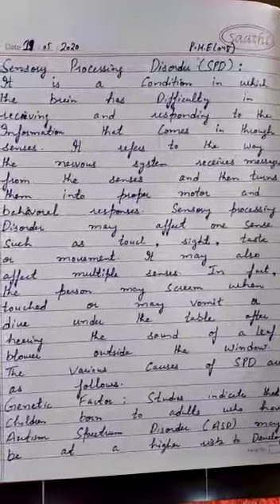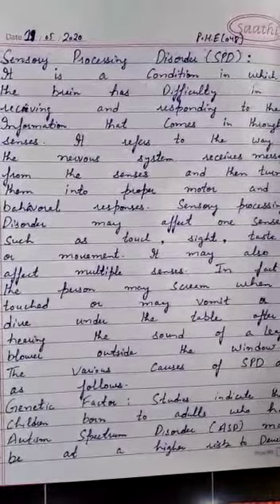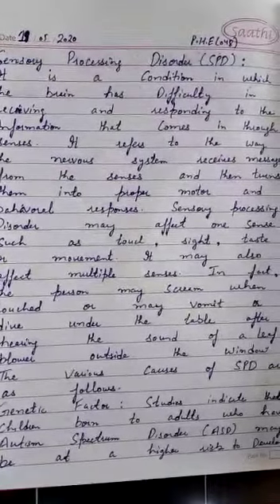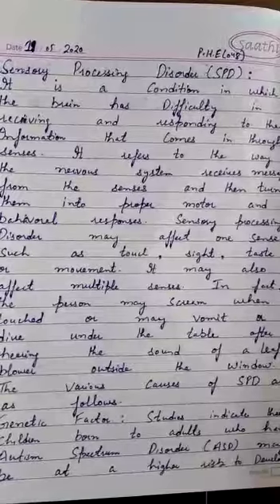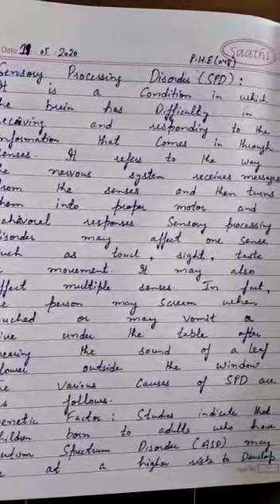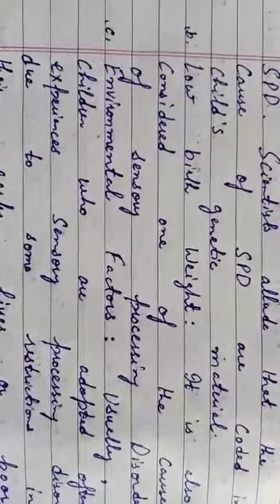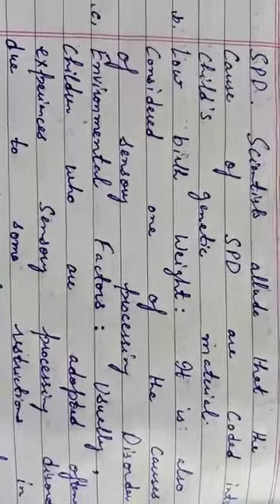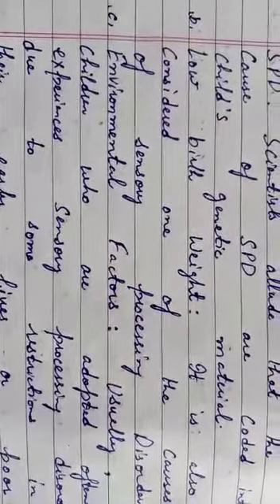CLASS 12 PHY EDU TOPIC SENSORY PROCESSING DISORDER SPD